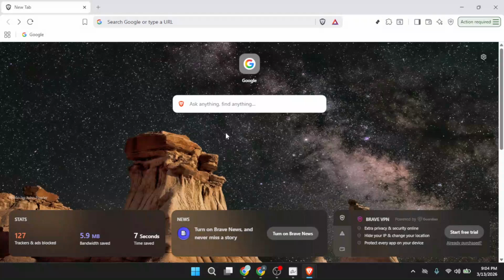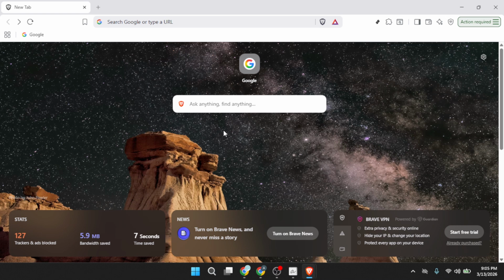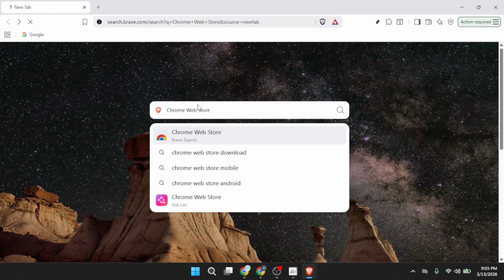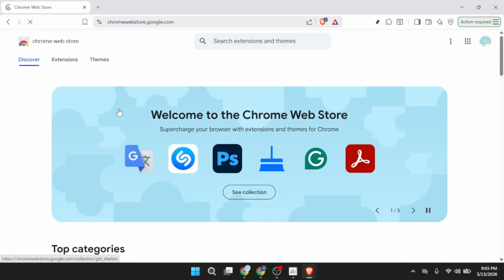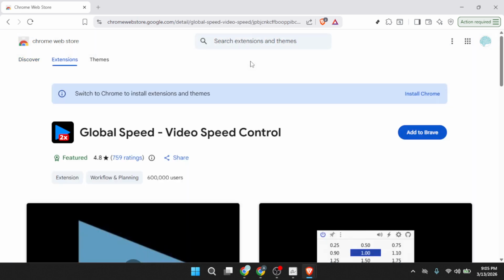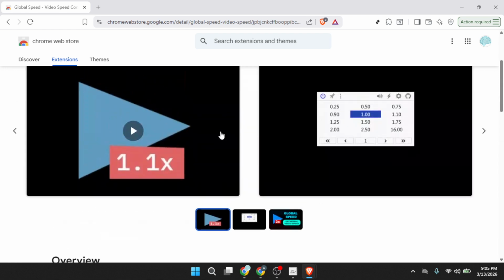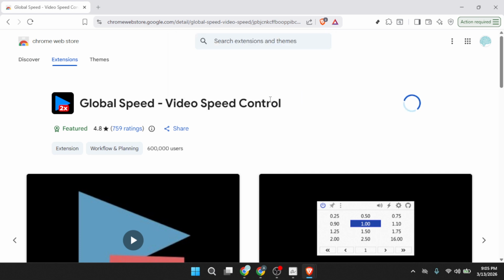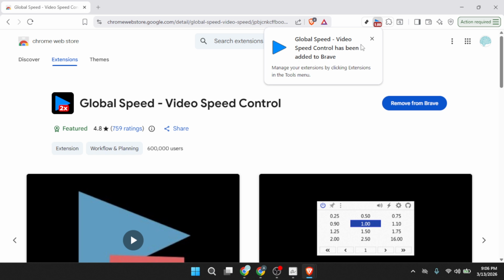How To Add A Video Speed Controller Extension In Brave Browser Tested (Full Guide 2026)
In this video, we discuss how to add extensions Brave supports, specifically focusing on installing a reliable video speed controller. If you want to change video speed and easily fast forward videos on any site, these video playback tools are exactly what you need. Learn how to navigate the Chrome web store Brave uses to boost your productivity and watch videos faster.

00:00 Introduction to Video Speed Control
00:23 Opening Brave Browser
00:35 Searching for Chrome Web Store
00:42 Navigating to Chrome Web Store
00:56 Searching for Global Speed
01:03 Finding the Extension
01:16 Opening Extension Details
01:21 Reviewing Extension Features
01:35 Adding Extension to Brave
01:45 Confirming Installation
01:50 Finalizing Addition
02:00 Installation Progress and Success
02:14 Summary of Steps
02:30 Conclusion and Final Tips